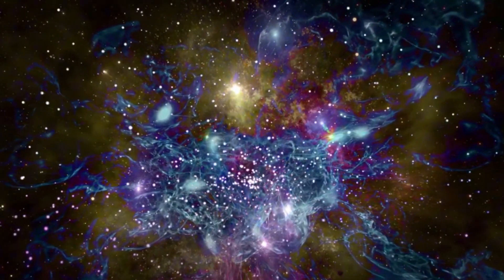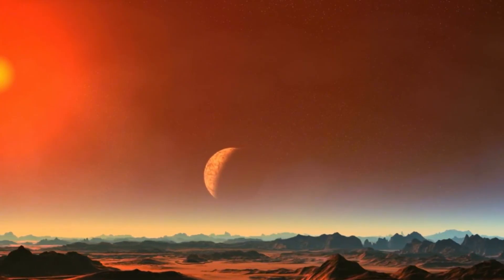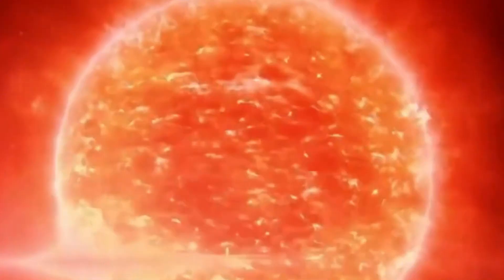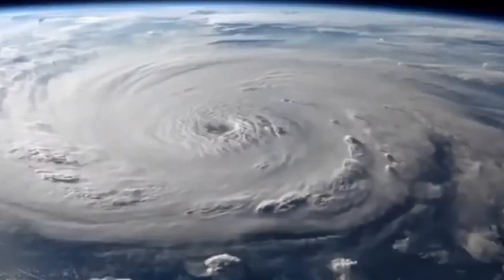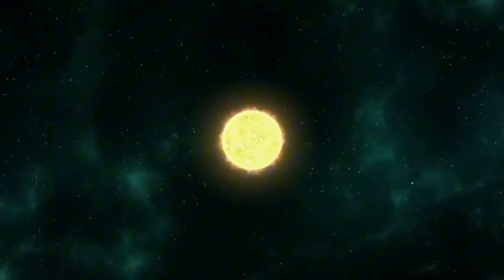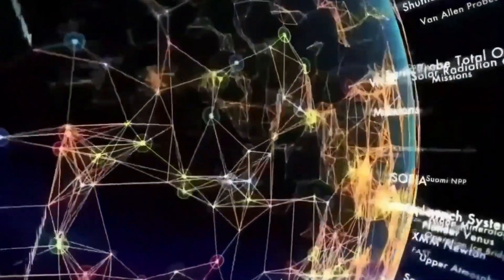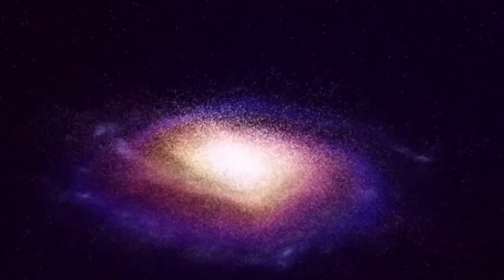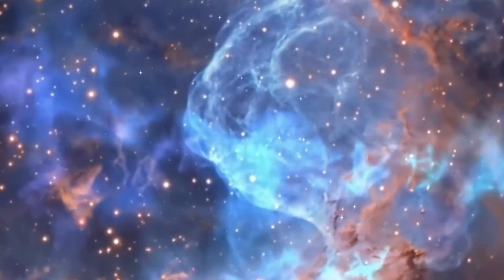James Webb Telescope Just Detected A Sudden 250% Increase In Betelgeuse's Brightness